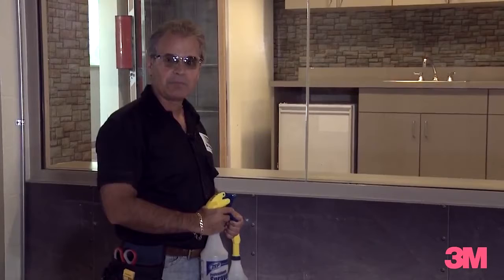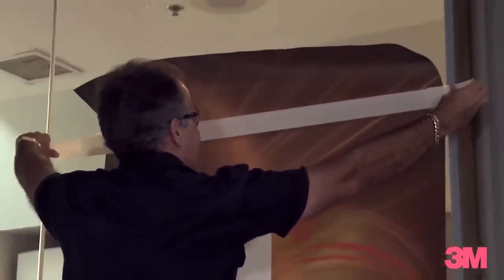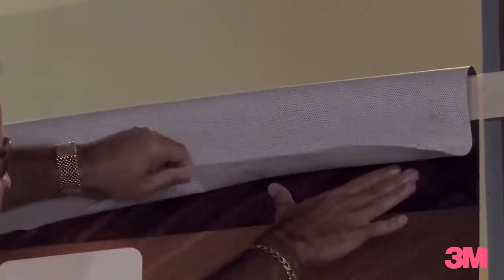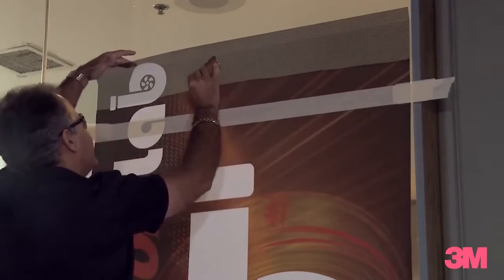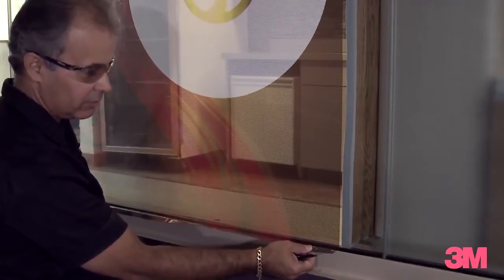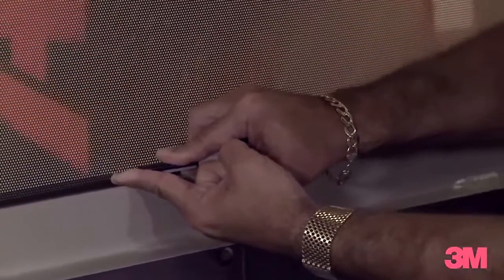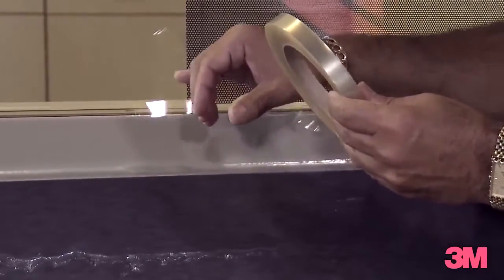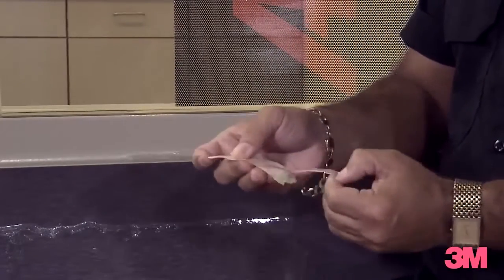3M: Tips for Perforated Window Film Installation